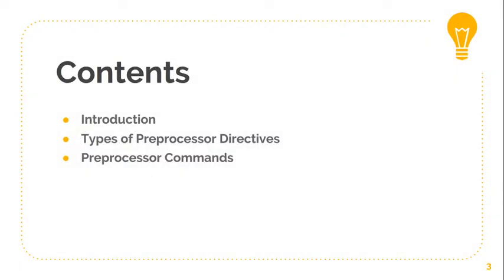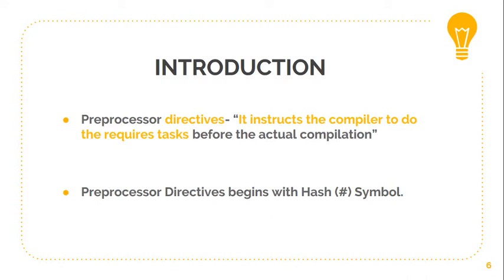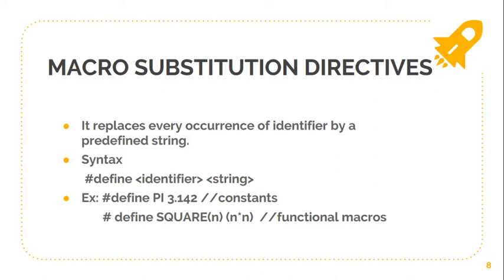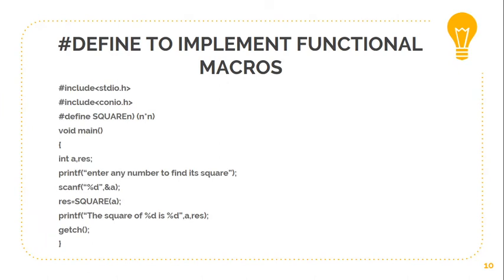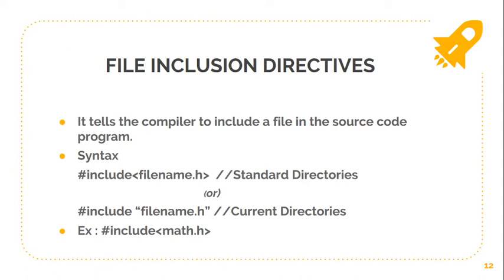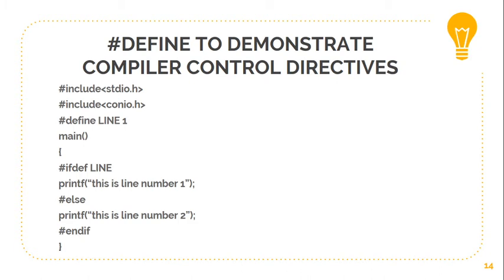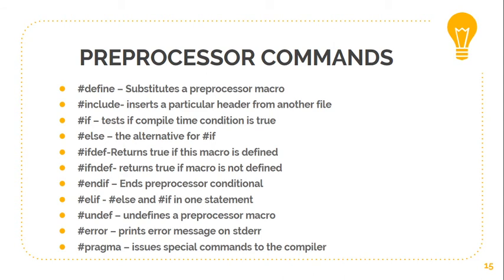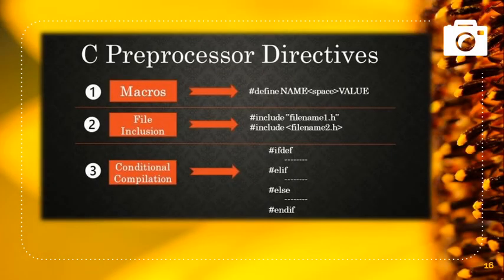Preprocessor Directives in C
Understand the preprocessor in easy way.